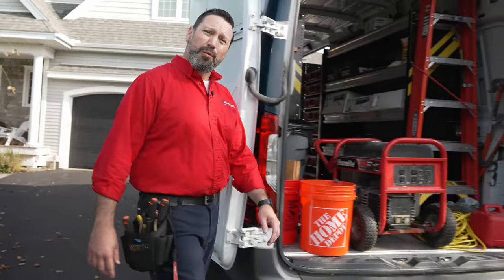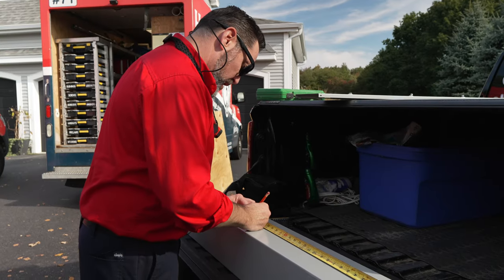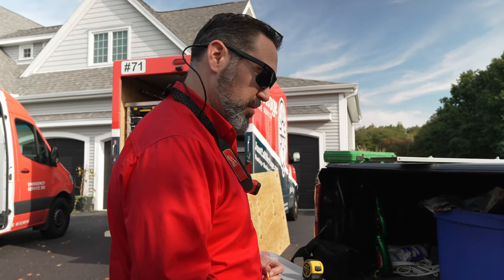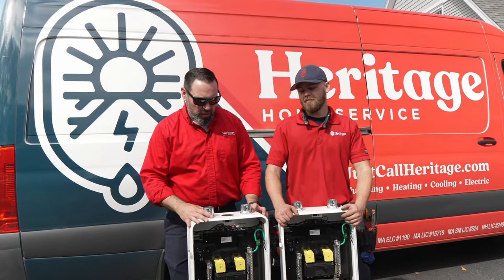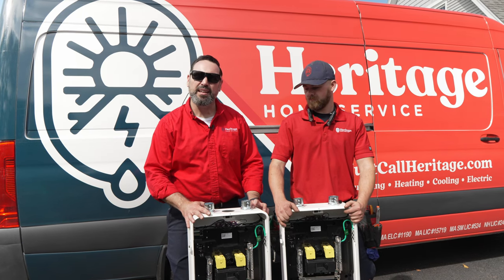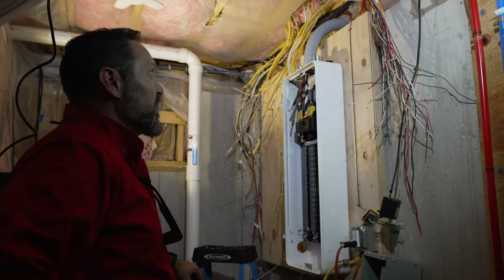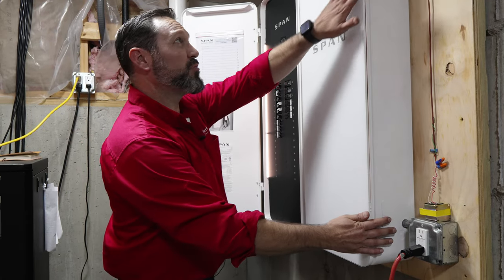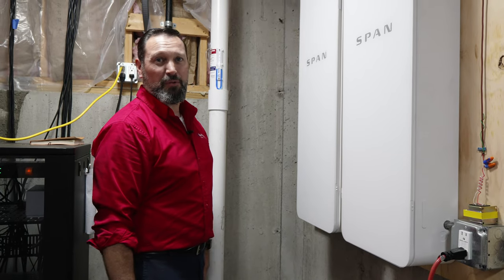SPAN Install Day - Smart Electrical Panel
Tom and our crew of electricians install new SPAN smart electrical panels in our customer's home.  Interested in integrating SPAN smart electrical products into your home?  Look no further!  Give Heritage a call today!